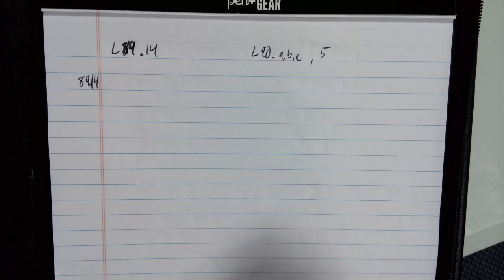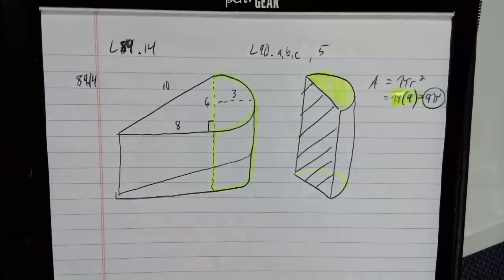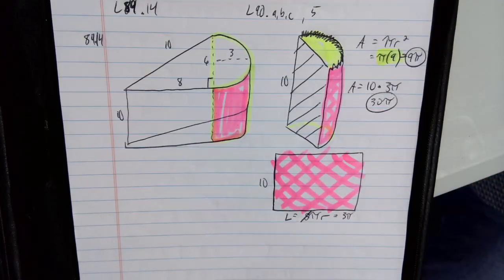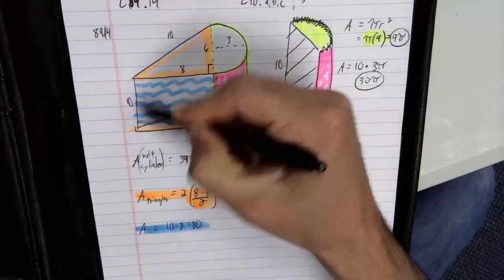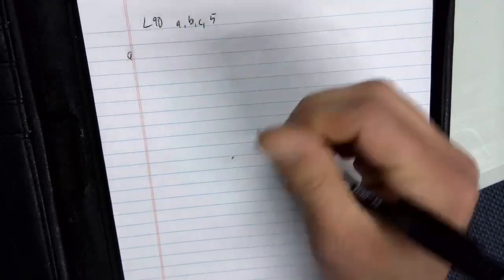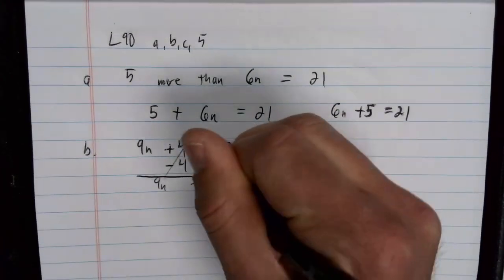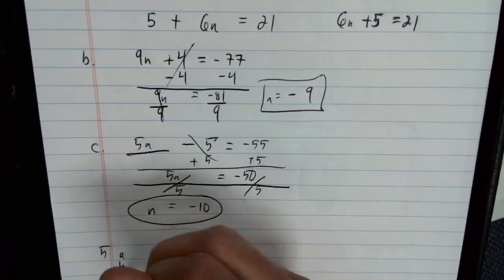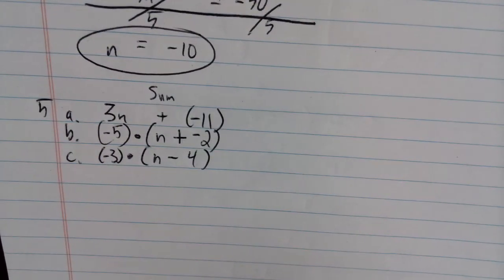AHA Algebra 1/2 - Homework 89/90 Review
Review of requested problems on lessons 89 and 90.